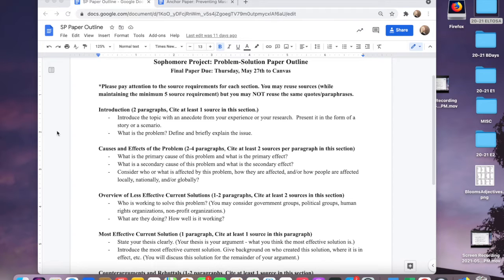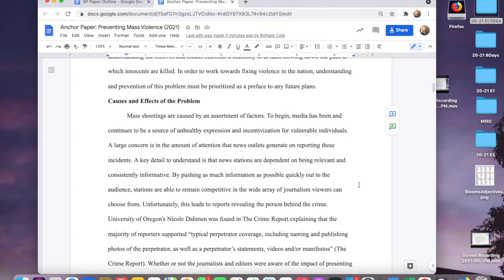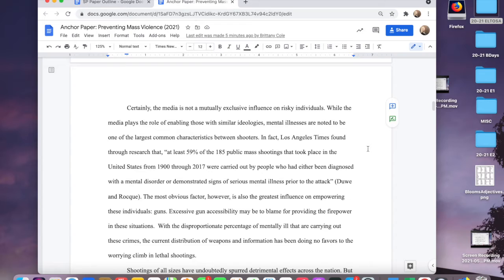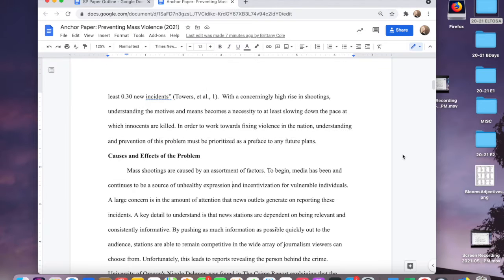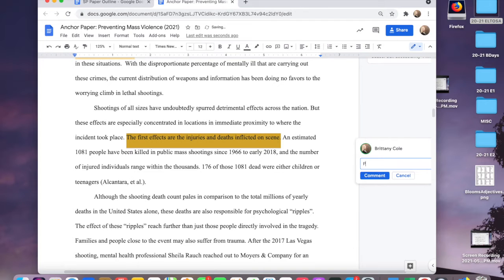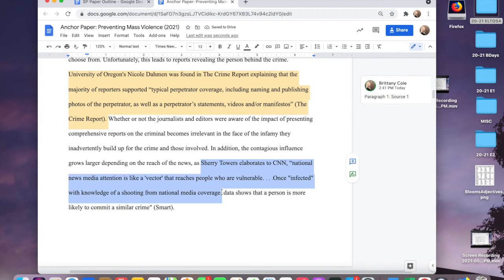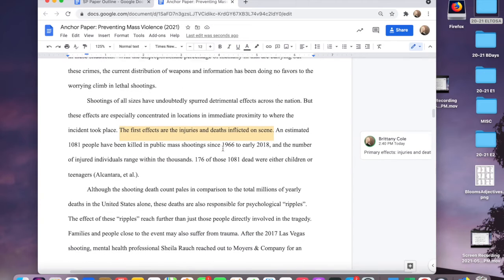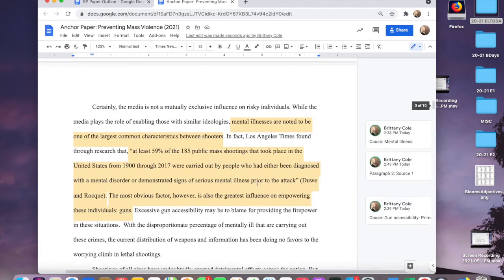Sophomore Project: Anchor Text Cause and Effect section Breakdown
Learn the requirements and research expectations of the Cause and Effect section of the sophomore project